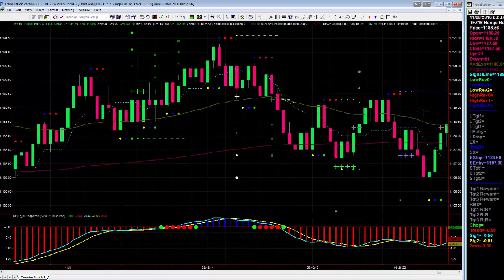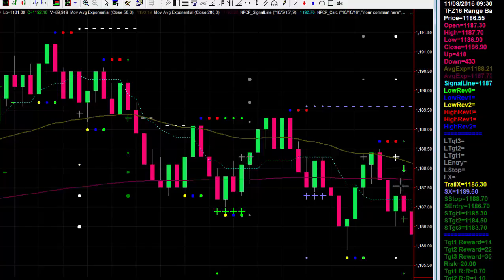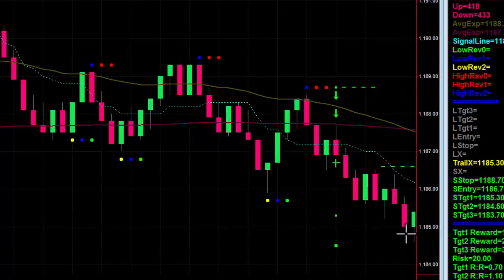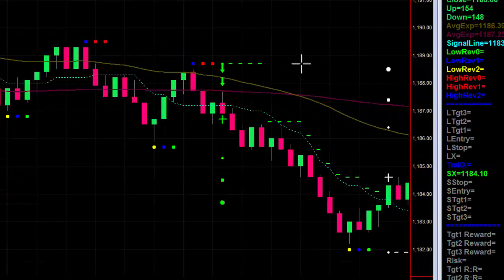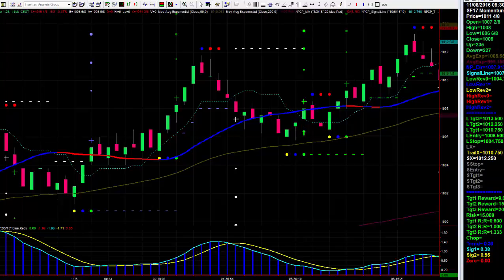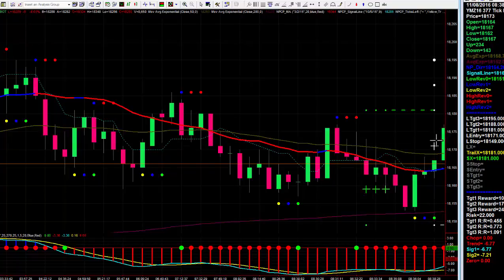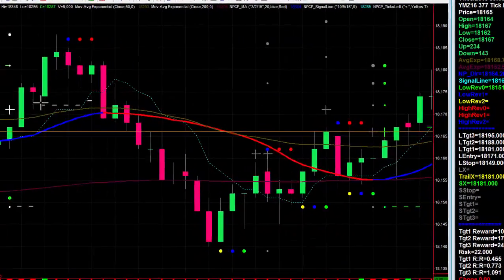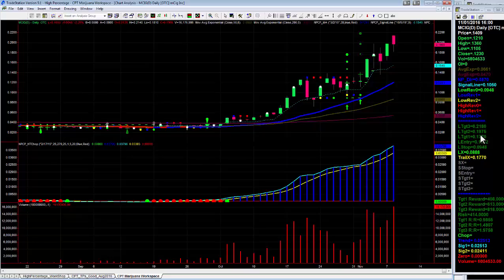Today's Trades with the Counter Punch Trader Pt 2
This is the 2nd part of a detailed walk through of some of today's day trades with the Counter Punch Trader.  All these plans are traded in the live traderoom.  The end has a nice swing trade idea for a possible grand slam penny stock, too.  Check it out.